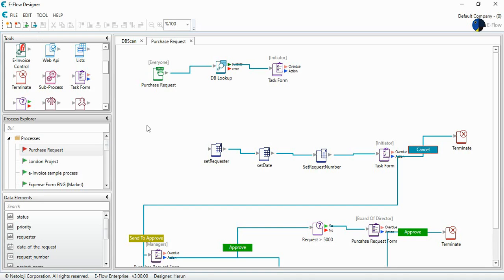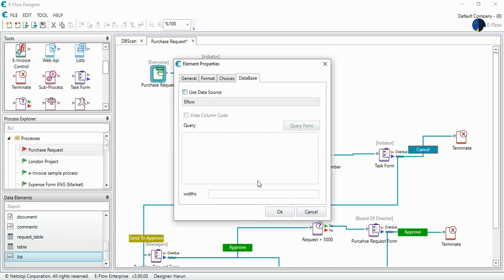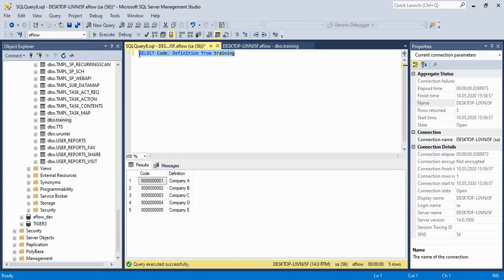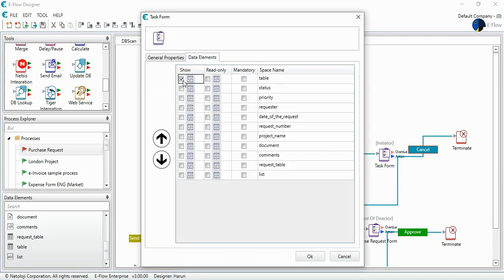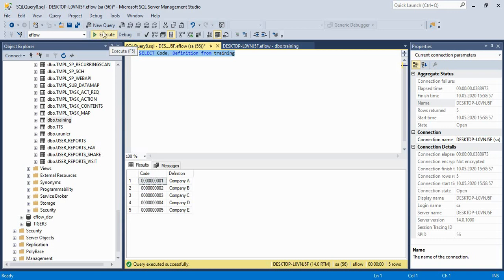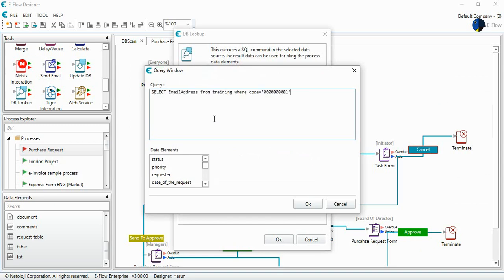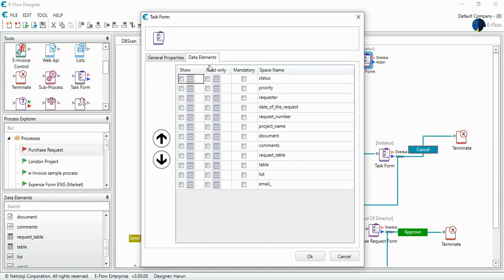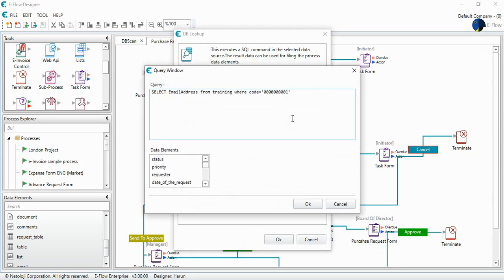How to "DBlookup" Tool with a data match in E-Flow